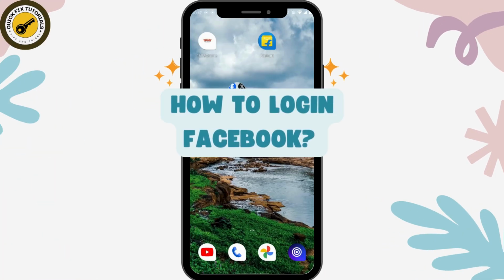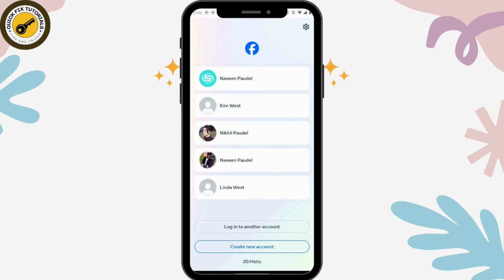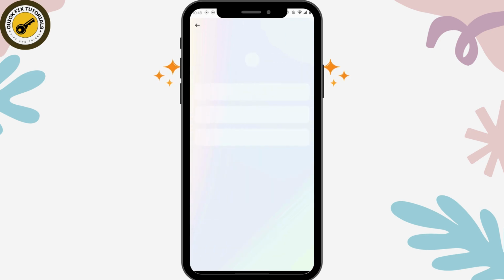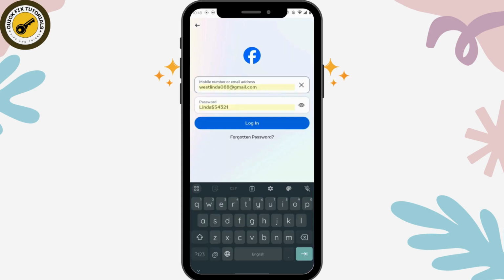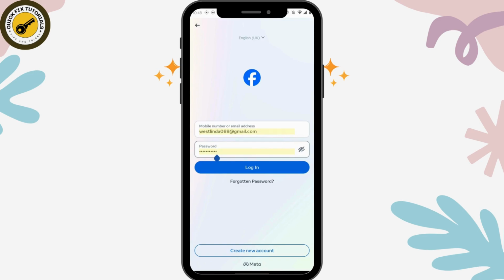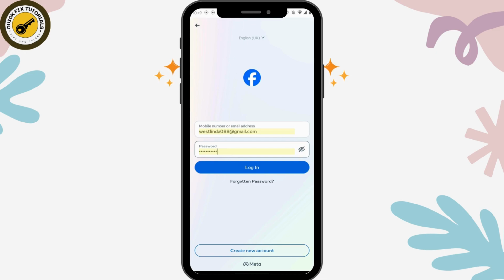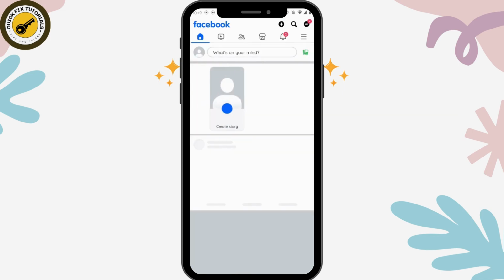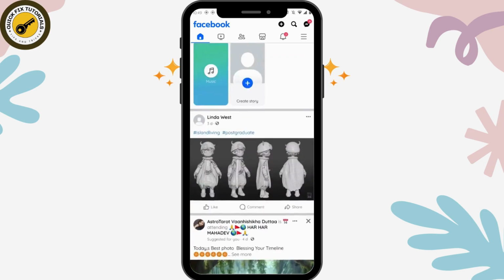How to Login Facebook | Facebook Login Help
Welcome to QuickFixTutorials! Navigating the login process for your Facebook account is essential, and we're here to guide you through it. Whether you're new to Facebook or looking for a refresher on signing in, our step-by-step tutorial covers everything. From accessing your account to securing your login, we'll walk you through each crucial step. Understanding the Facebook login process ensures seamless access to your social world. Join us to master the art of logging into Facebook effortlessly.